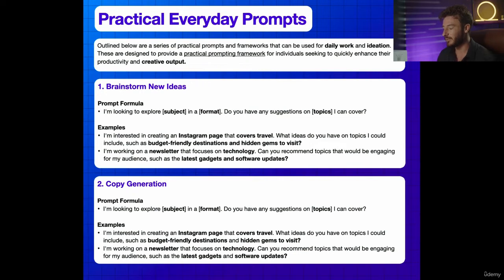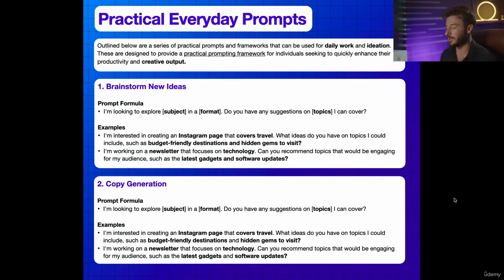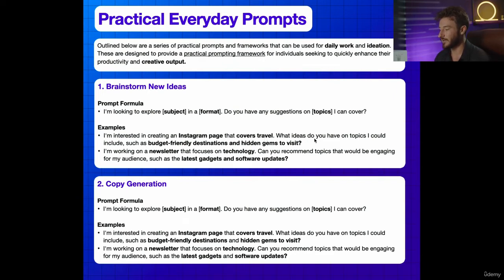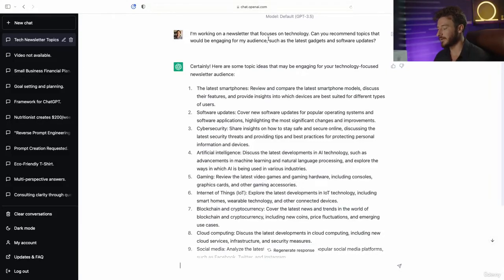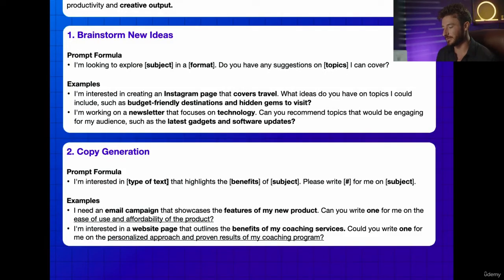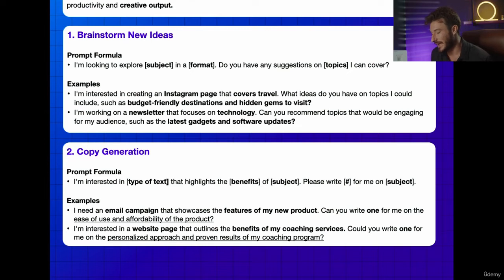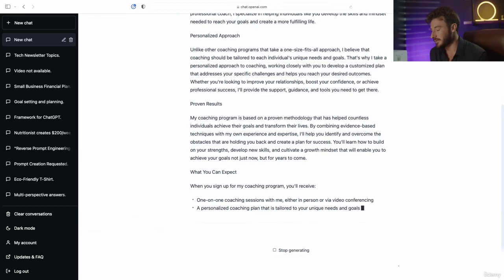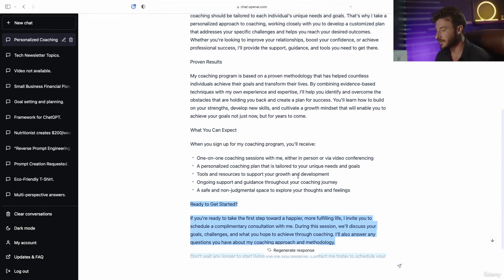Boost Your Creativity with ChatGPT: Rapid Idea Generation & Content Creation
Discover the ultimate creativity hack! In this course, you'll learn how to harness the power of ChatGPT to swiftly generate new ideas and craft compelling content. Whether you're a writer, marketer, or creator, these techniques will turbocharge your creative process. Unleash your imagination with ChatGPT and create content like never before